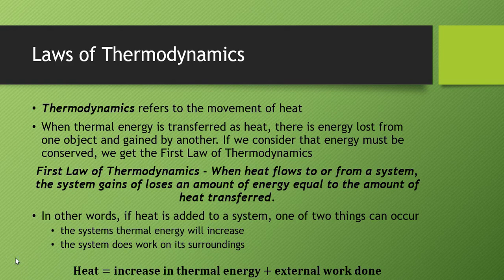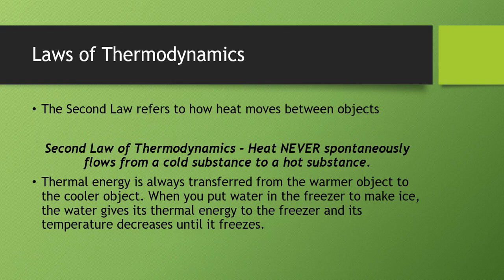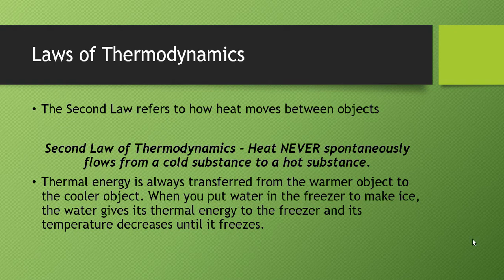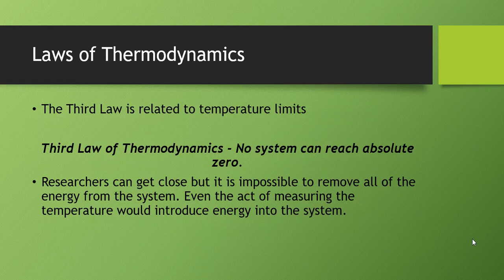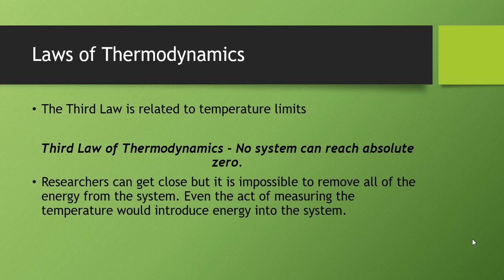PHY 2243 - Sec. 6.5 - Laws of Thermodynamics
Sec. 6.5 - Laws of Thermodynamics